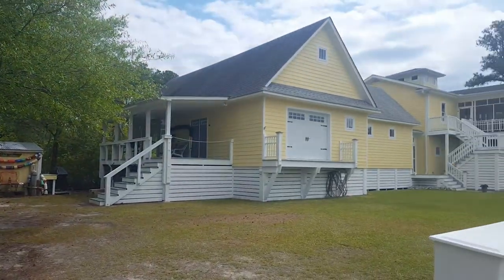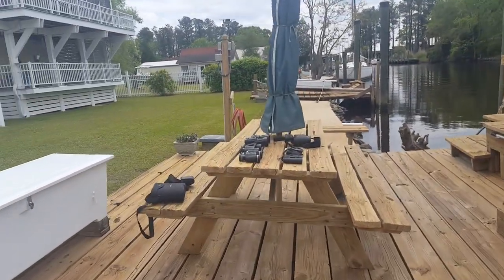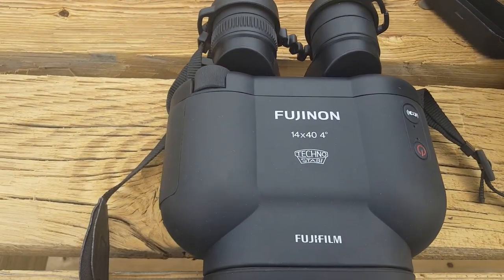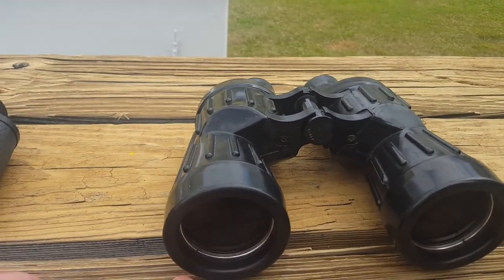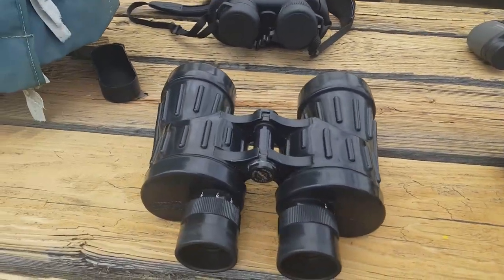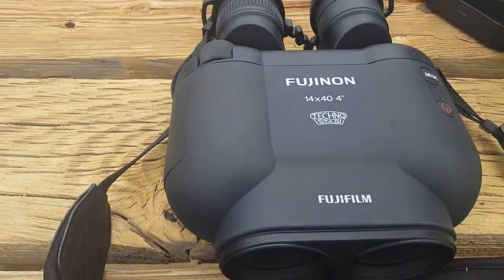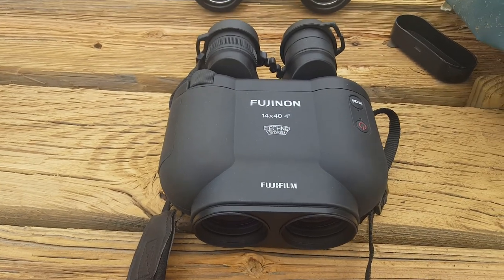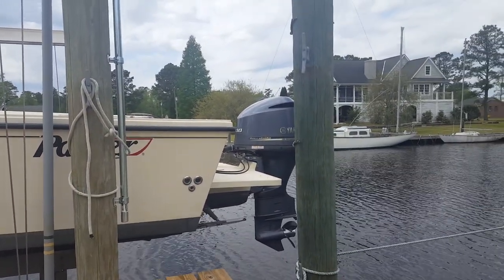Fujinon TS-X 14X40 Binocular on Parker 2520 XLD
Edit; Swift Sea Hawks, 753.
Binoculars are a standard navigation 'tool' for marine use. They are especially helpful as you age, and you no longer have the eyesight of a youngster; I've used them on our boats for over 45 years.
I researched all the the stabilized binoculars for over a year. I settled on the Fujinon TS-X 1440 Techno-Stabi unit.., they are around $1500. So far they have been worth the $$... These are the 'newest' version from Fujinon. So far I love them!